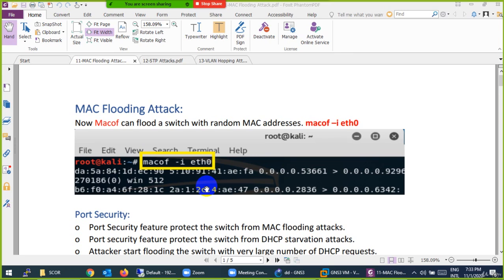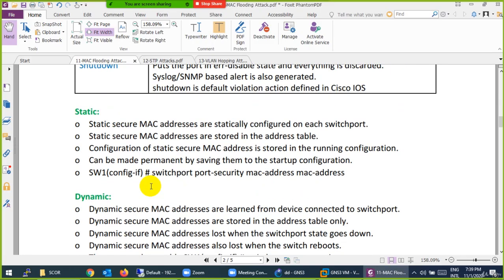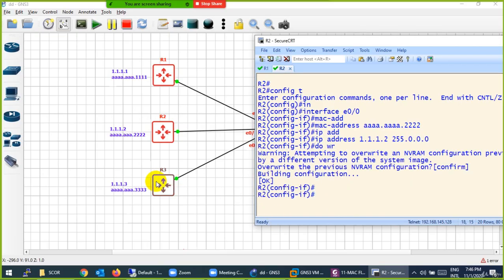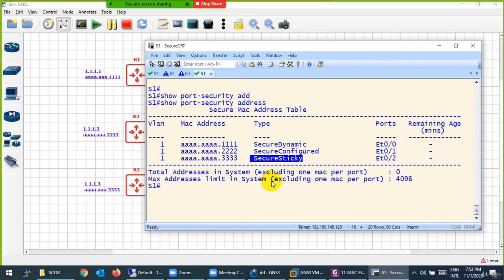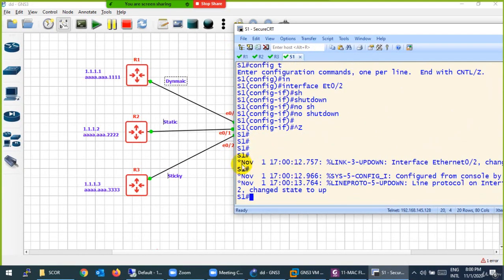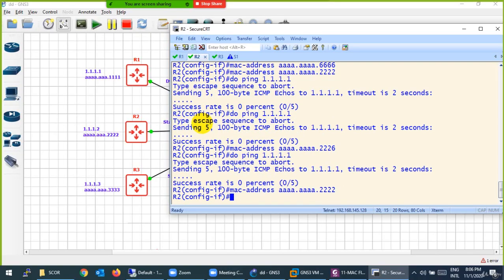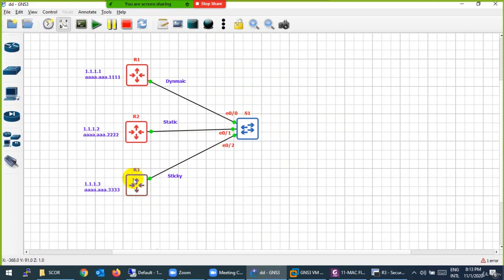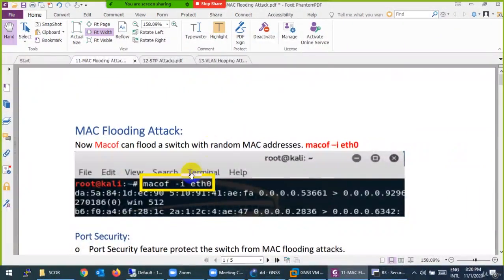Lecture:19 Configure and Verify Port Security Theory & Lab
Configure and Verify Port Security Theory & Lab

All content on this channel, "Knowledge Bangla," including videos, images, audio, and other materials, is created and owned by [Your Name or Knowledge Bangla] unless otherwise stated.